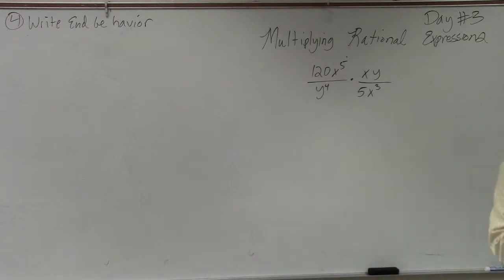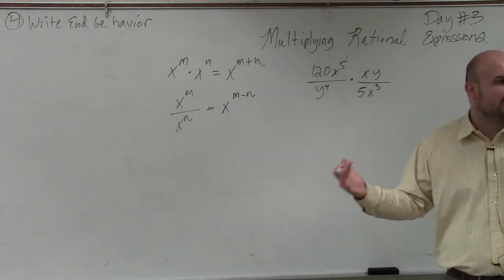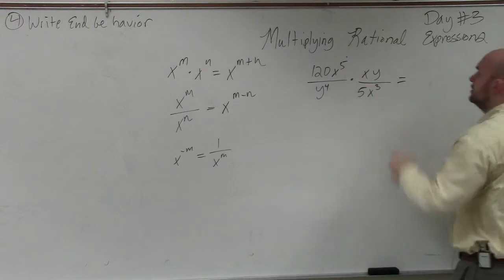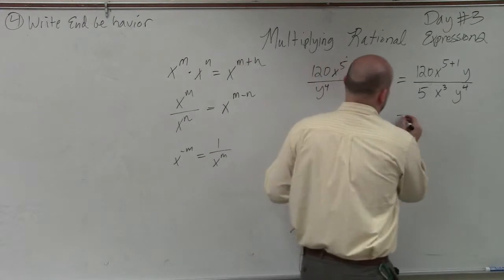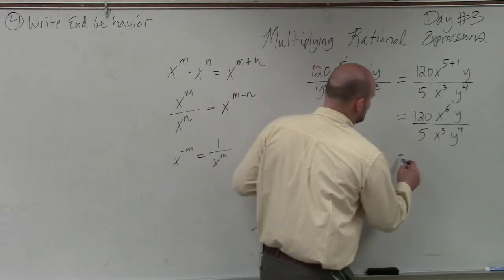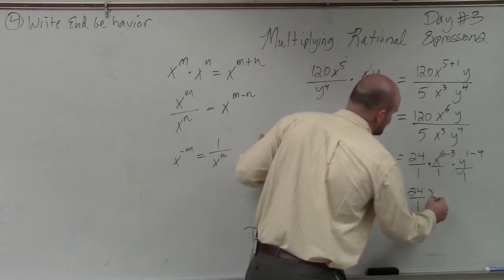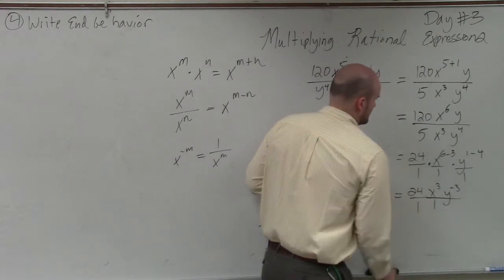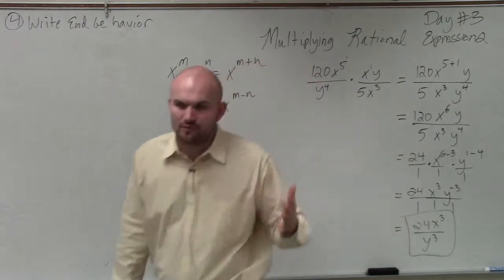Applying the rules of exponents when multiplying two rational expressions